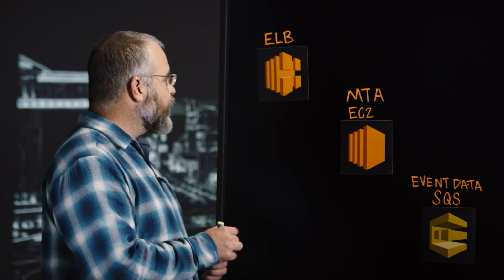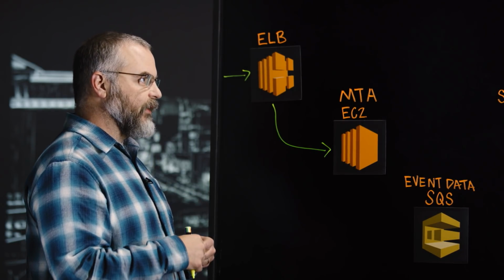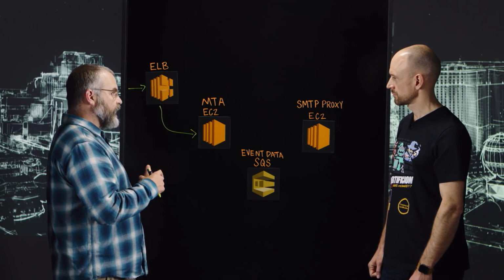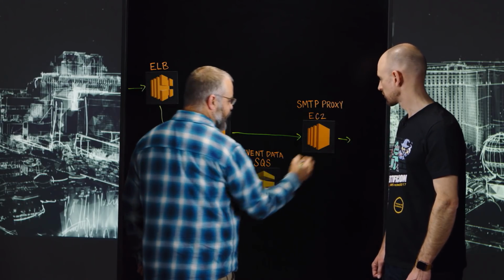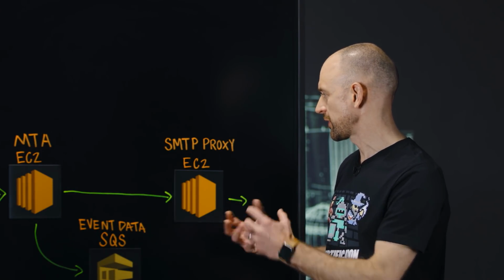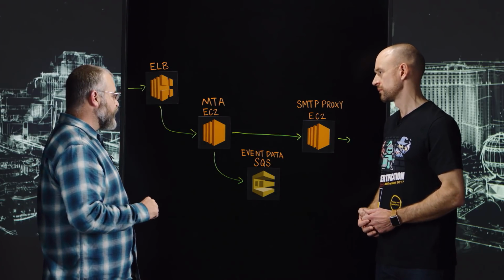Sparkpost: Decouple Email MTA on AWS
Sparkpost is a trusted email service provider, delivering 25% of the world's non-spam email. They faced unique challenges in designing a scalable system that could handle large volumes of outbound mail for their customers, with MTA IP addresses the primary constraint. In this video, George Schlossnagle, Sparkpost CTO explains how they broke down a monolith to create a loosely coupled architecture on AWS, using ELB, EC2 and SQS.

Host: Toby Knight, Manager, Solutions Architecture
Speakers: George Schlossnagle, CTO